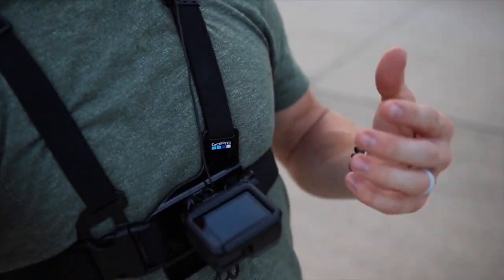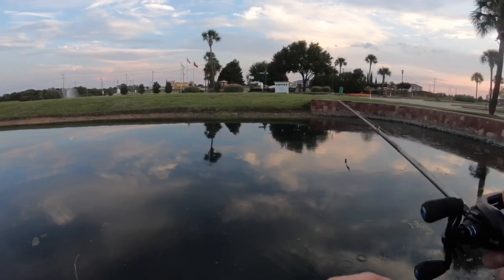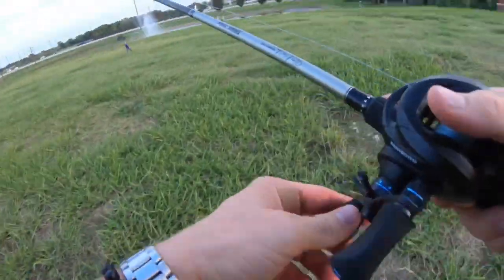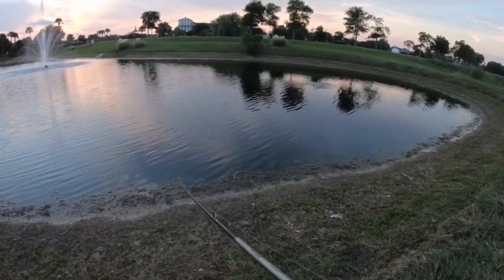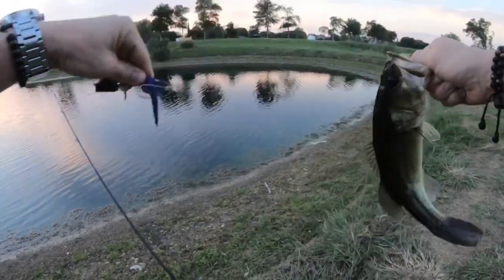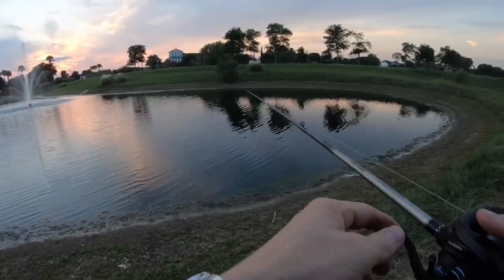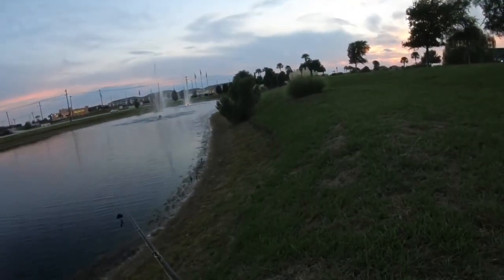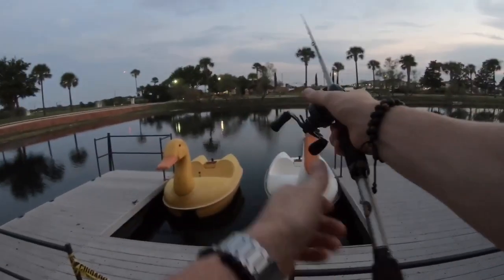TEXAS BUZZBAIT BASS FISHING 💯